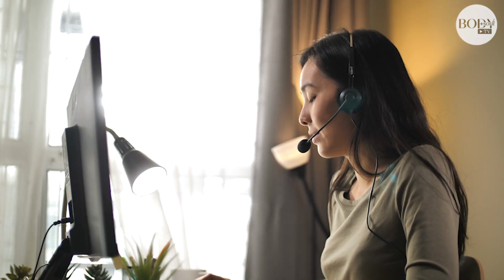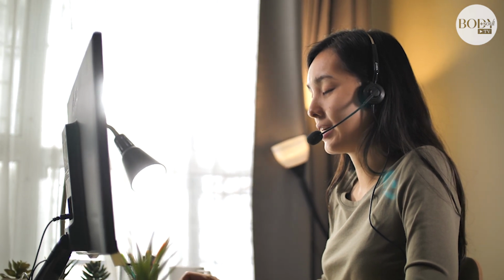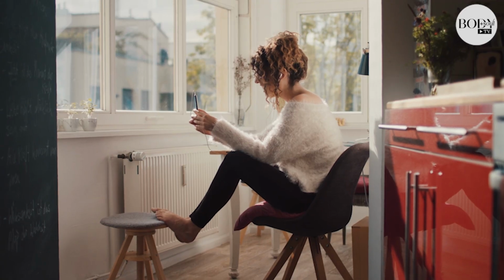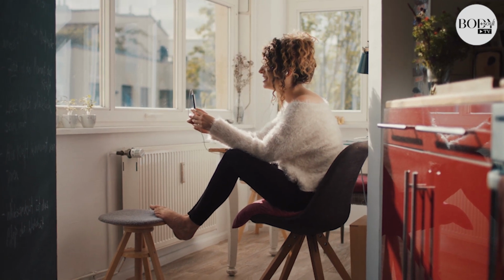Tracey Spicer on dealing with negative self talk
Author and broadcaster Tracey Spicer talks lights, camera, action and how to nail your next video zoom call.

to read the article